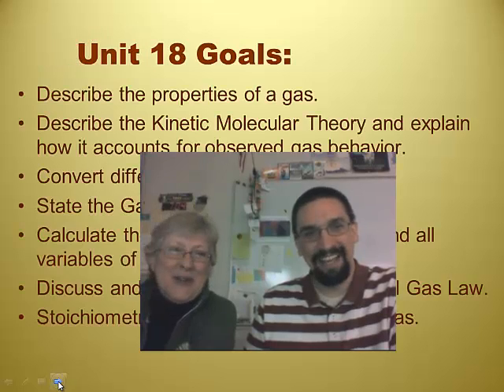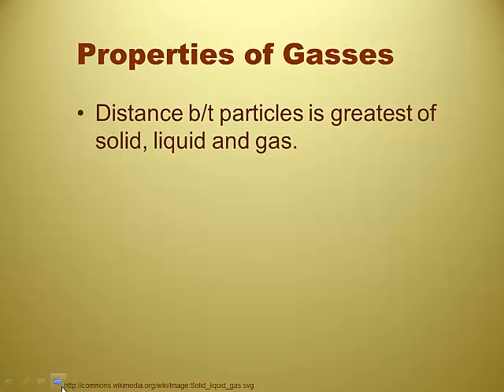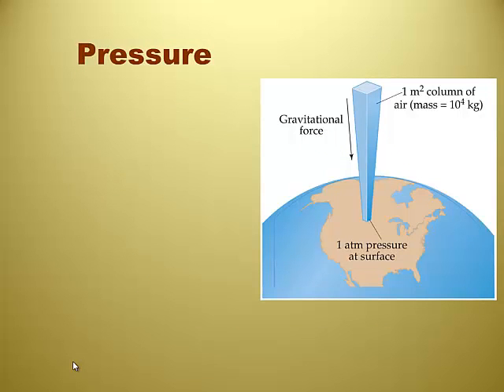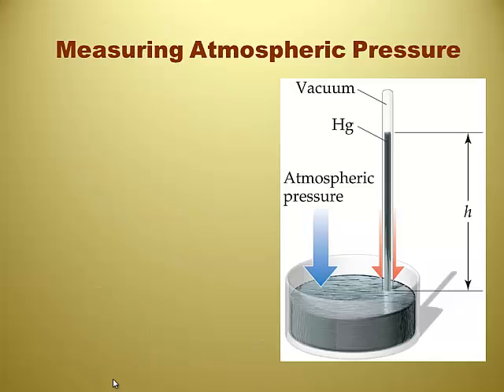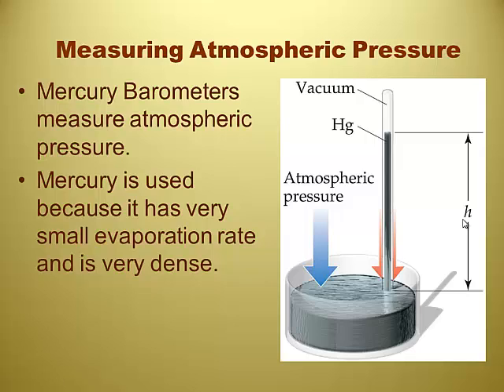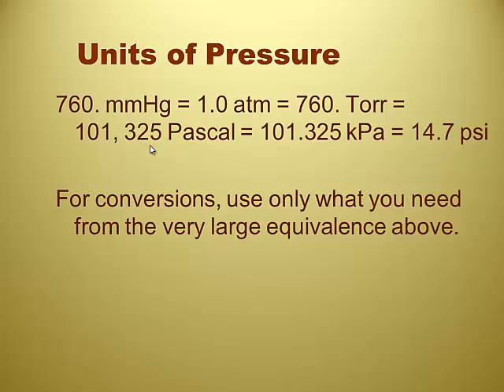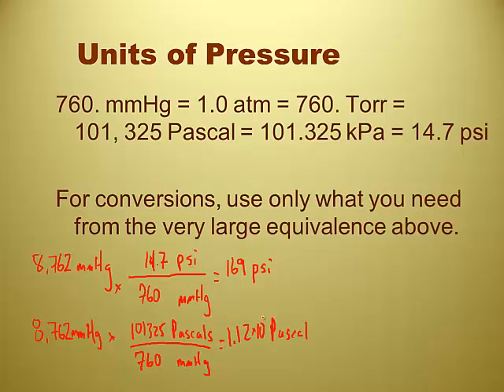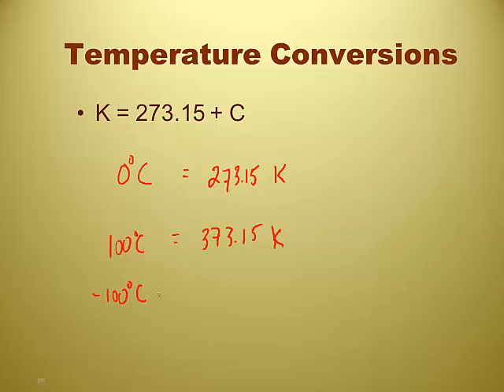RC Unit 18 Video 1 - Properties of gasses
This is a short video on properties of gasses